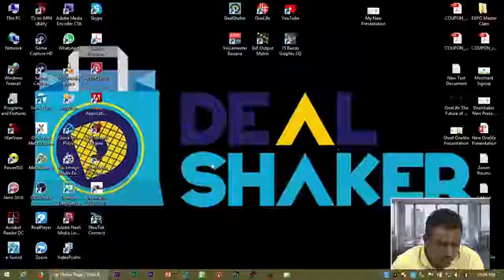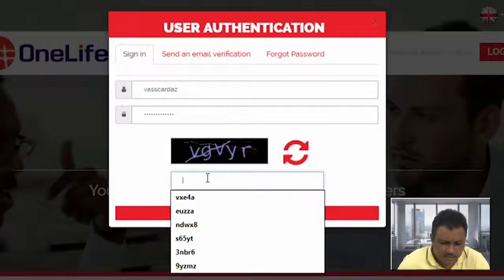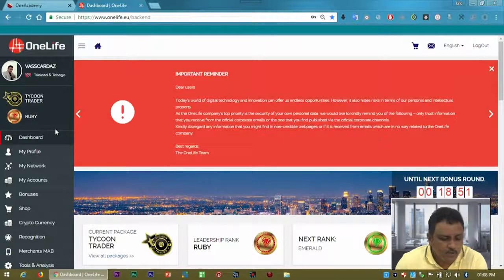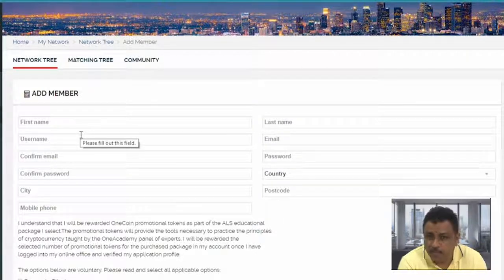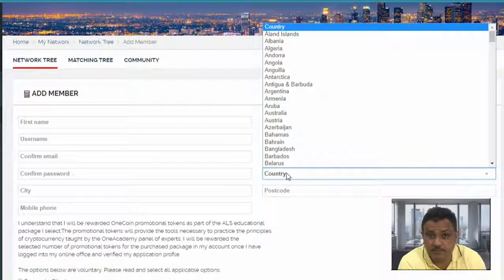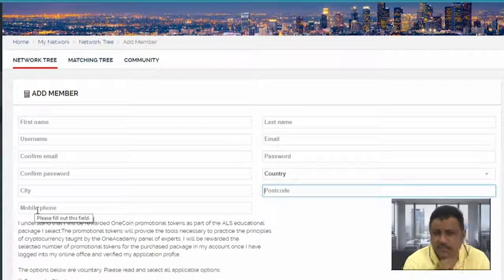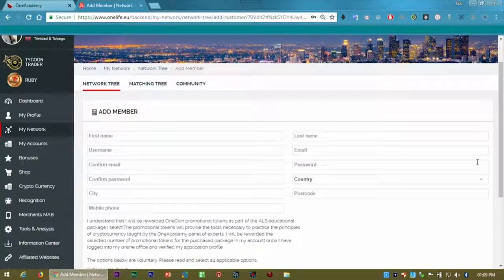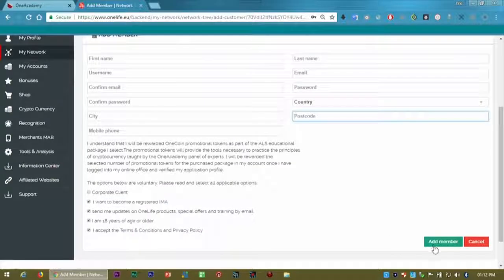Episode 01 - OneLife New Sign up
ODT Caribbean

How to sign up a new down line in the Onelife network. Hosted by Larry Pereira.